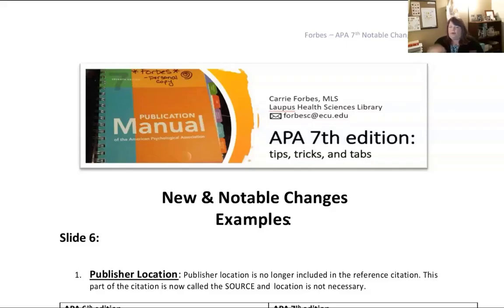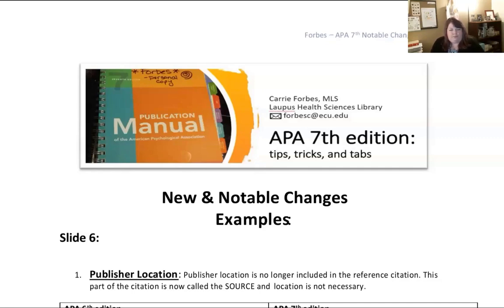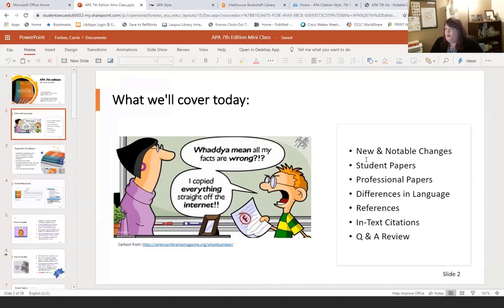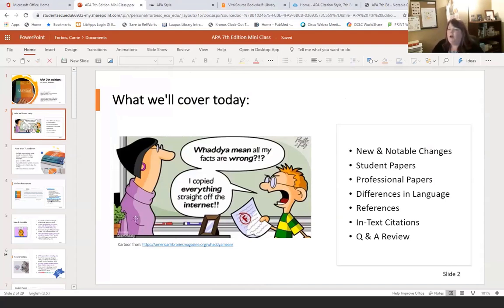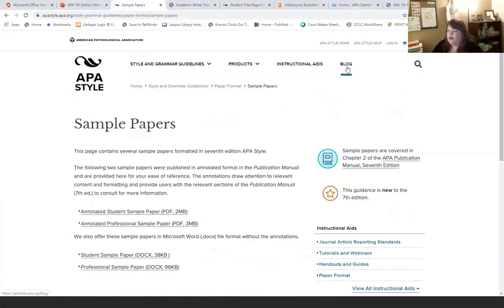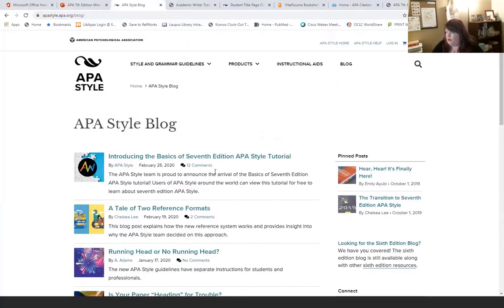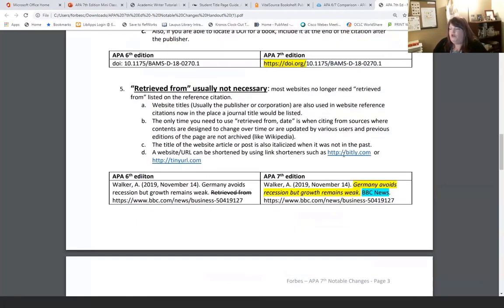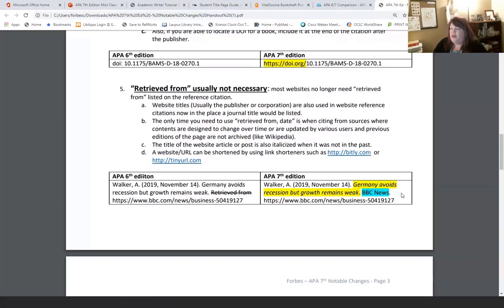APA 7th edition: Tips, Tricks, & Tabs (webinar, March 6, 2020)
Recording of a webinar hosted by Laupus Librarians Carrie Forbes and Amanda Haberstroh. Discussion of the important changes in APA 7th edition. Recorded on March 6, 2020.